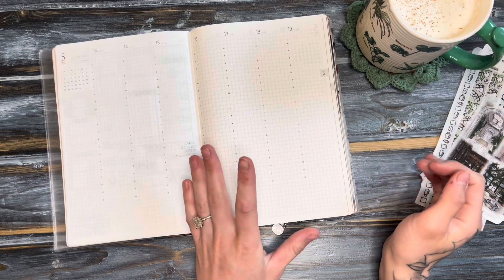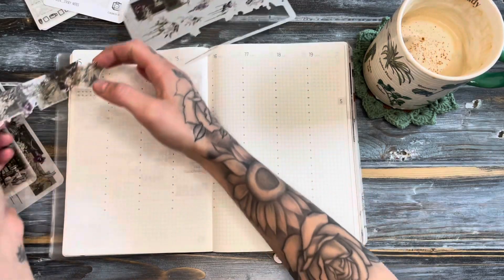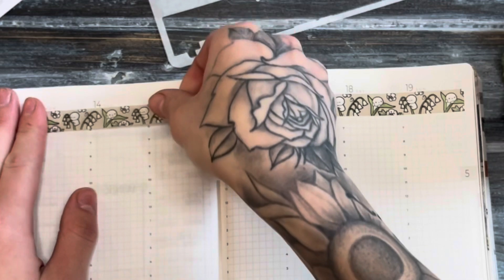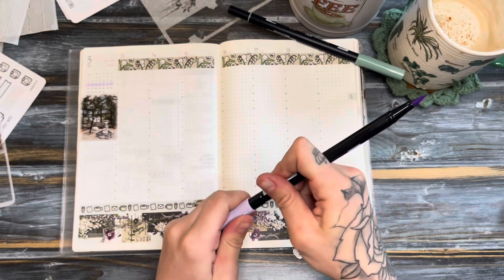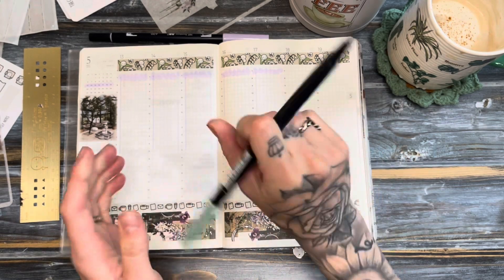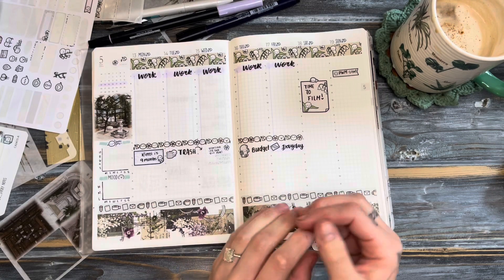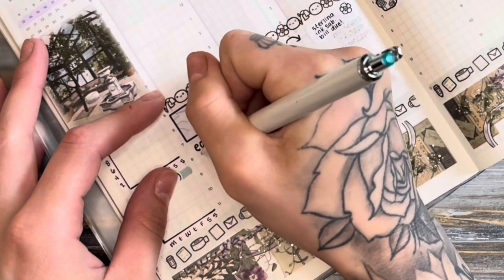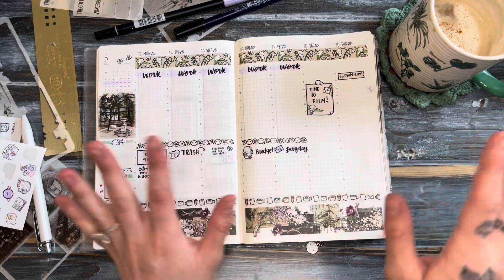Plan With Me | Week 20 | A5 Common Planner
Happy Mother’s Day I hope you are all having a wonderful Sunday! It’s been a bit crazy over here, and it feels like we have been non stop moving! So im sorry this video is a little later in the day! The weather has been beautiful so of course we are spending a lot of time outside enjoying it too!

Just a few more weeks and I’ll be able to truly relax! I couldn’t be more excited about it!

Anyway I hope you enjoy this weeks spread I had a lot of fun pulling from both the Sterling ink subscription and the monthly leftovers I had! Happy planning!

Find Me Everywhere - LinkTree

Or..

Link for the Sterling Ink website 🖋️ ❤️

Link to Marshmallow Studio Shop! 🧸 ☕️

Marshmallow Studio Australian Planner Stickers in Australia Worldwide Shipping.